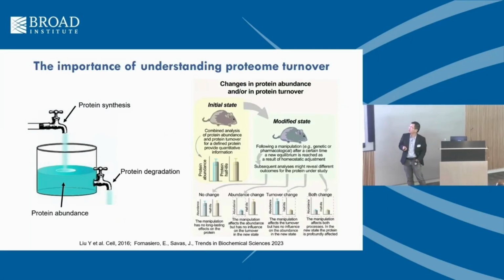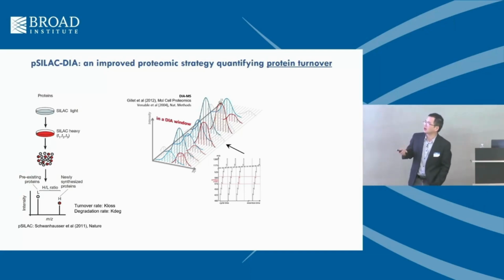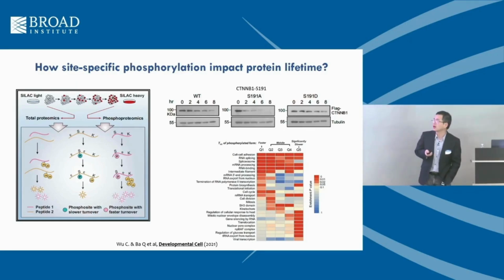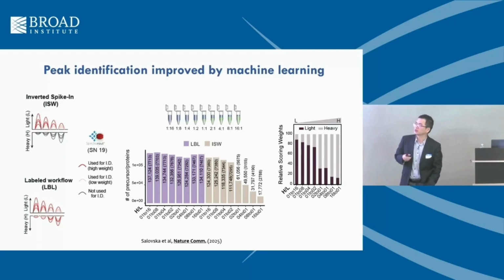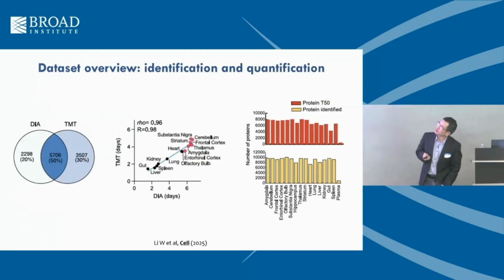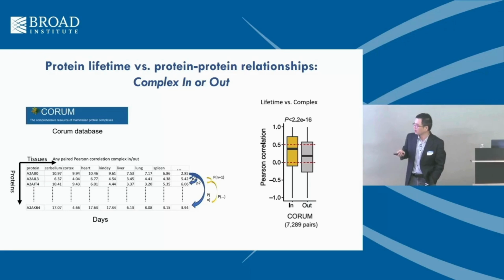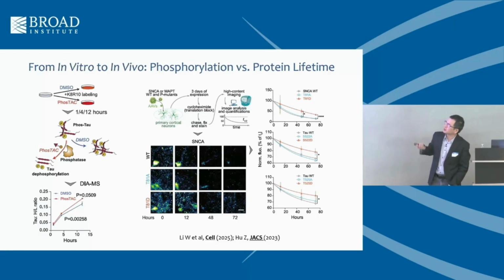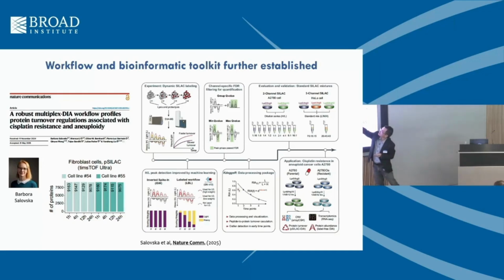Quantifying and Understanding Phosphoproteome Turnover: From In Vitro to In Vivo – Yale University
Proteins are not only regulated by how much they are made, but also by how long they last. Our work reveals that dynamic phosphorylation not only marks signaling events but also may modulate protein lifespans. Starting from our early DeltaSILAC studies in cells and extending to recent in vivo turnover atlases, I will illustrate how phosphoproteome dynamics shape tissue-specific proteostasis beyond steady-state abundance. I will also highlight how multiplexed DIA-MS, together with a dedicated bioinformatic pipeline, enables turnover-resolved views of protein and phosphorylation dynamics.

Presenter:
Yansheng Liu, PhD, Associate Professor, Department of Pharmacology and Biomedical Informatics & Data Science (BIDS), Yale University School of Medicine